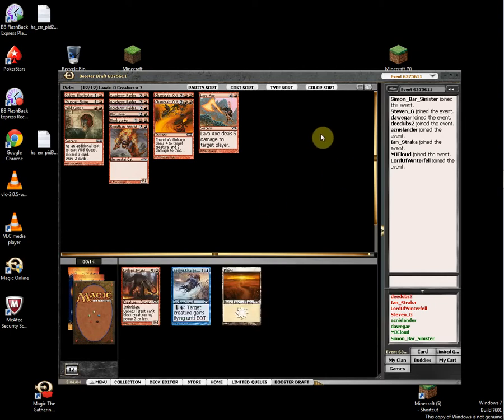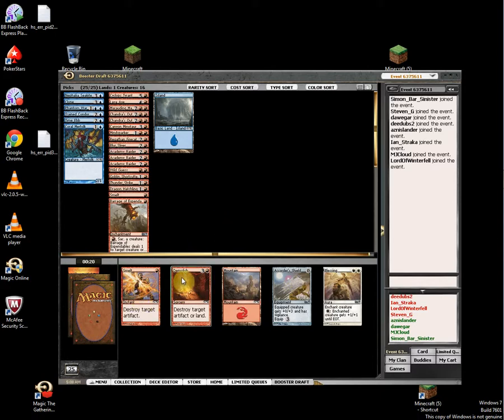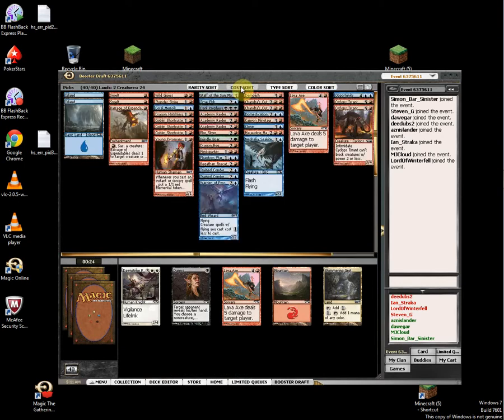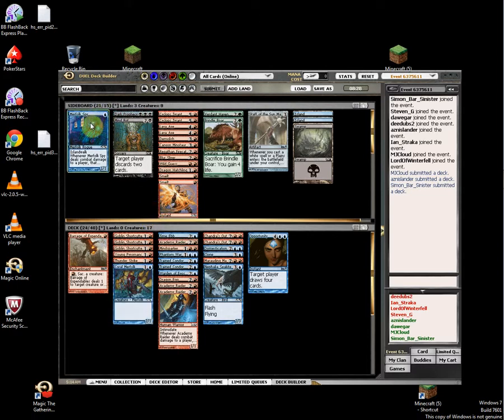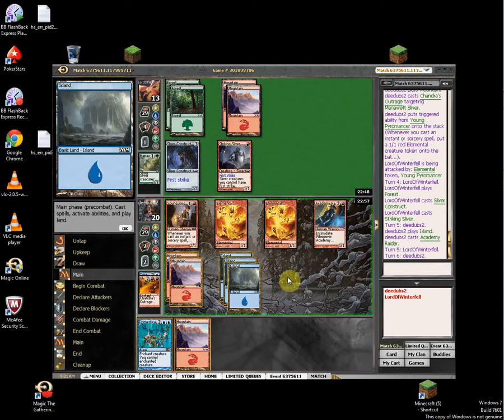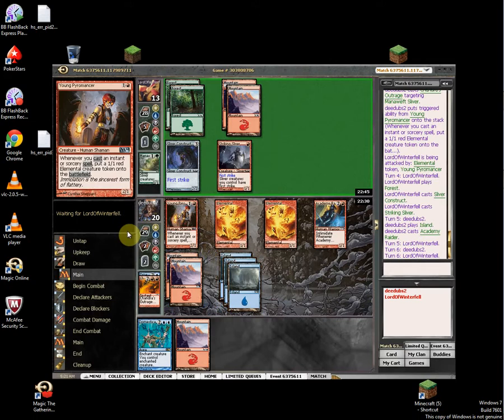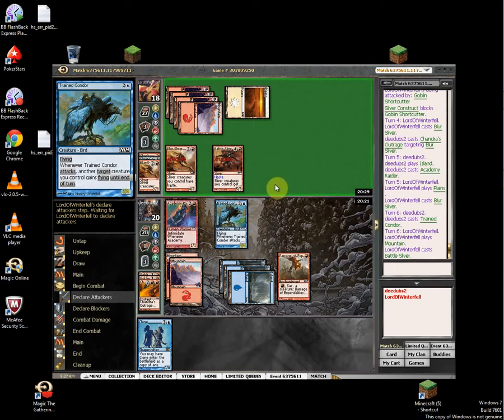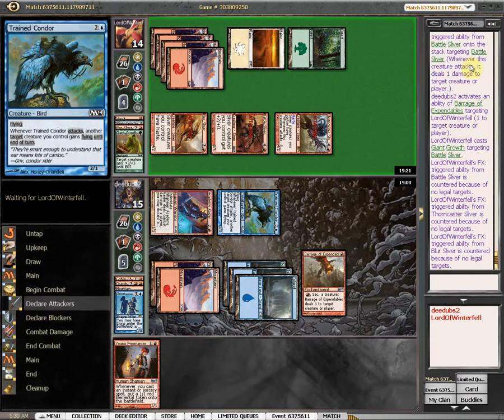m14 draft - silver sliver